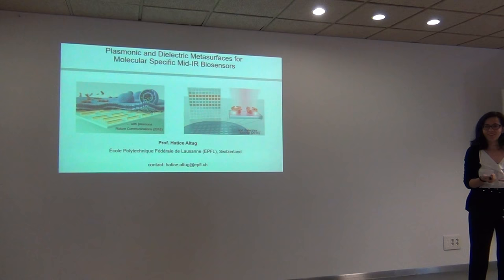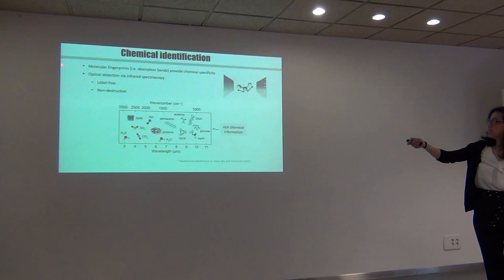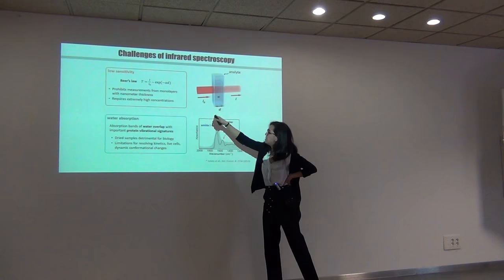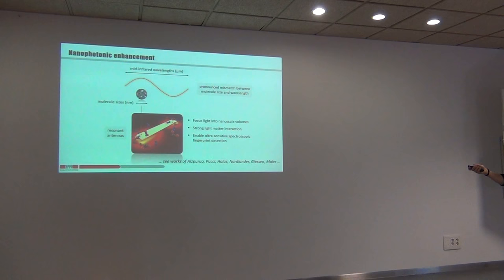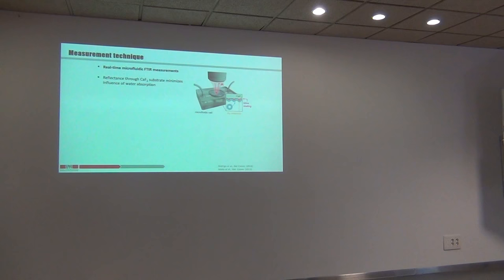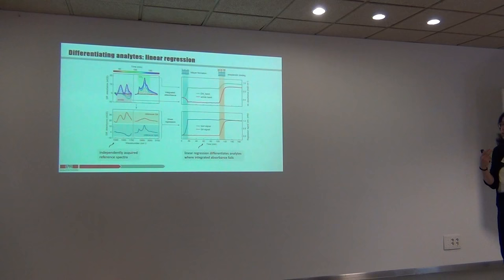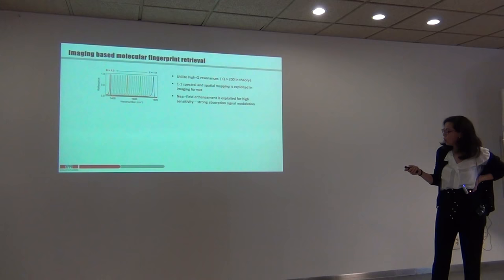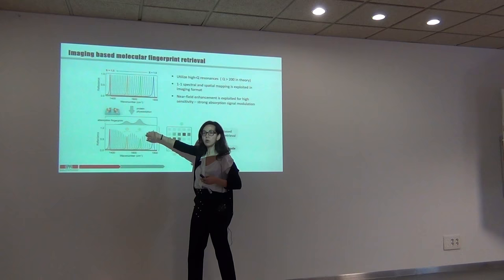INC Summer School 2018: Hatice Altug